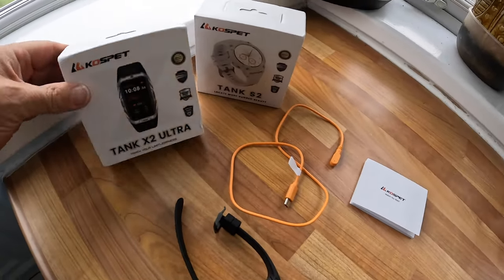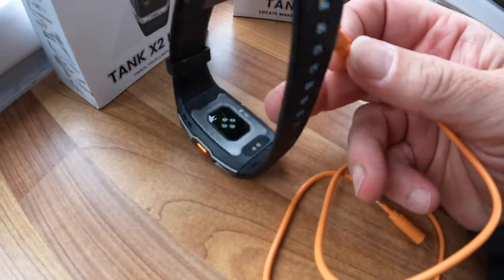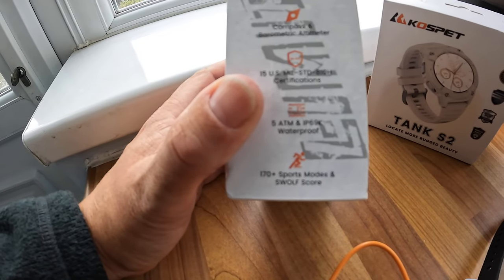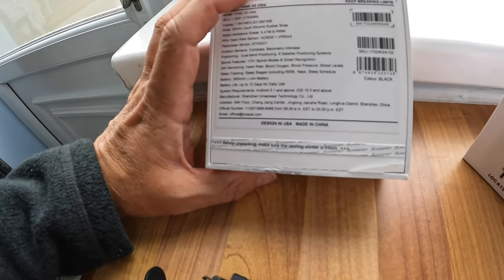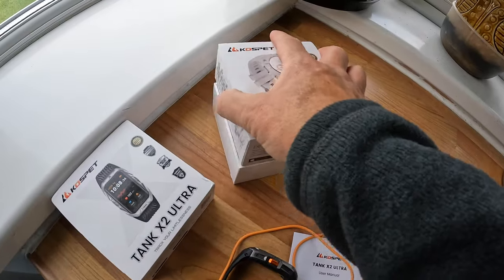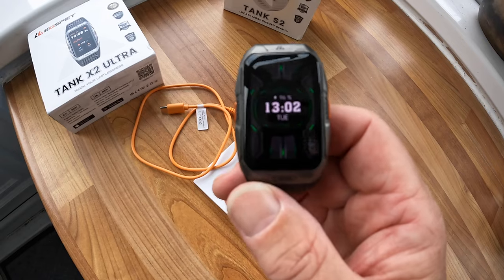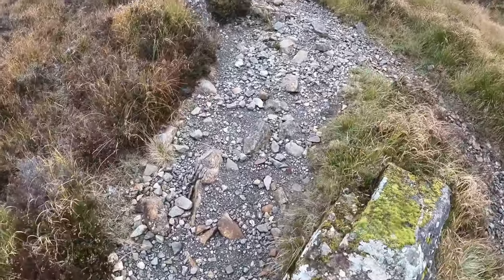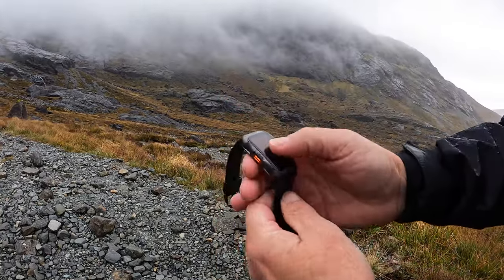KOSPET TANK X2 ULTRA SMARTWATCH | GIVEAWAY | TANK S2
A CRACKING NEW SMARTWATCH FROM KOSPET. AMAZING BATTERY LIFE. PIN POINT GPS ACCURACY AND TOUGH AS OLD BOOTS. A GOOD EASY TO USE INTERFACE BRIGHT AMOLED SCREEN AND GORILLA GLASS MAKE THIS THING A BEAST.
THE DRAW IS DONE NOW SO COMMENTS ARE OFF. THANKS EVERYONE WHO ENTERED.
LINKS TO THE PRODUCTS ARE ABOVE.